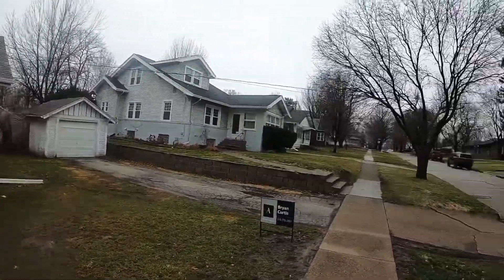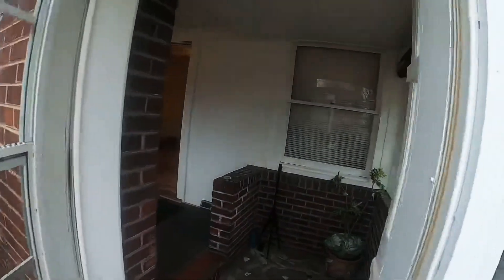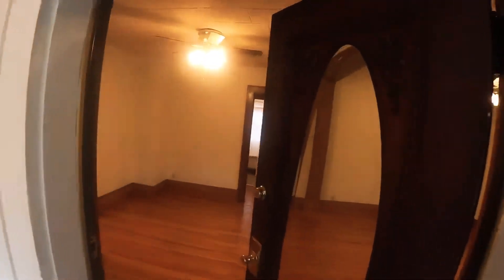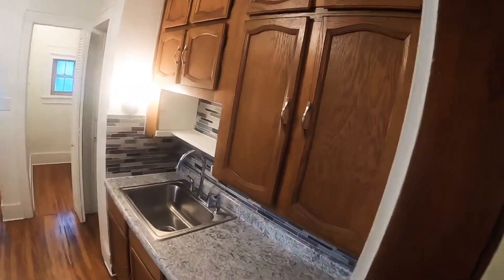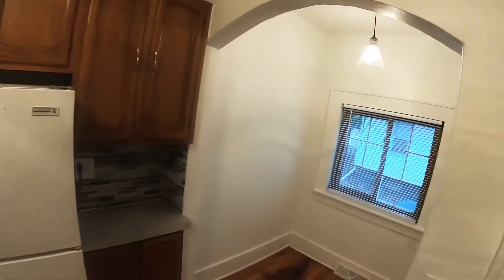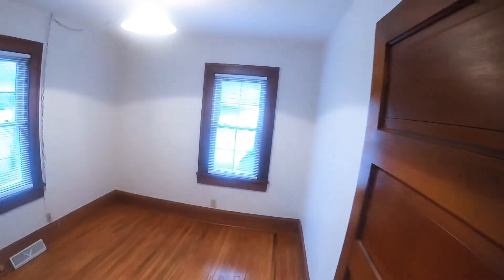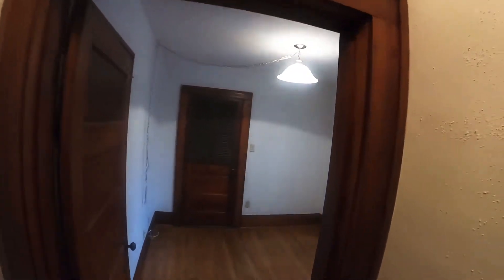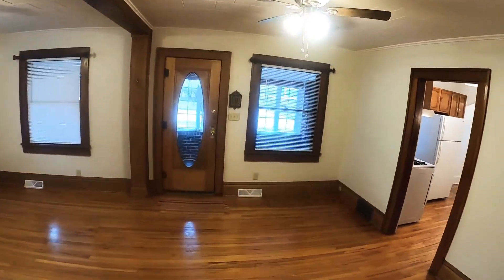SOLD in Des Moines in 1 day! - Looking to sell in Des Moines, IA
Attain RE
Licensed to sell Real Estate in IA
Serving Greater Des Moines